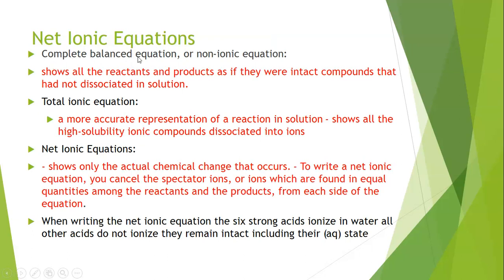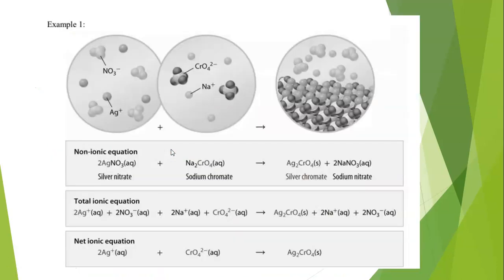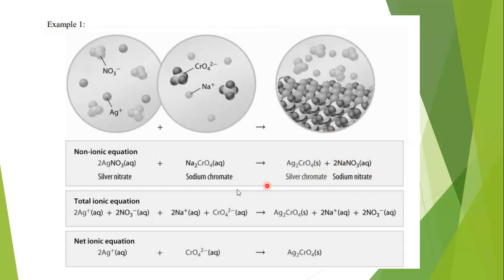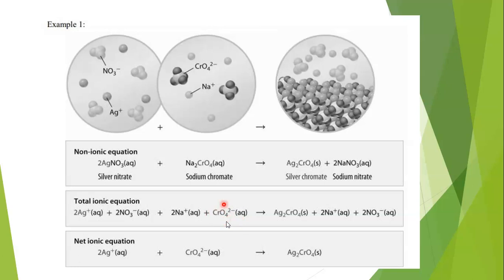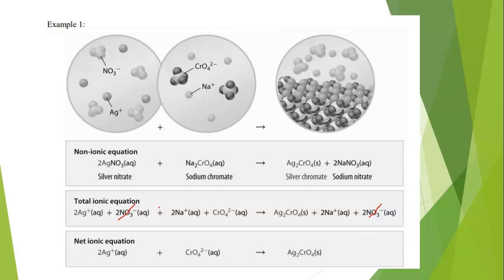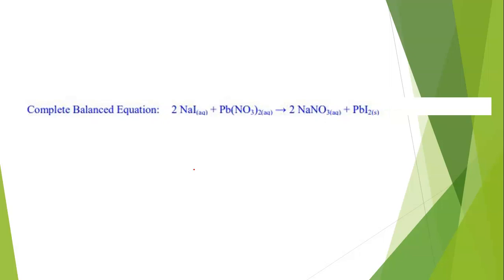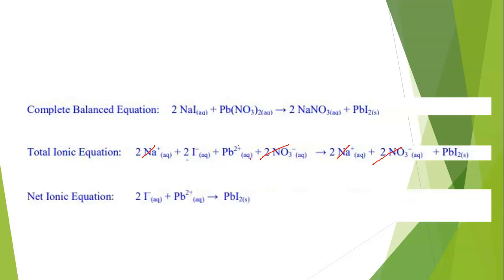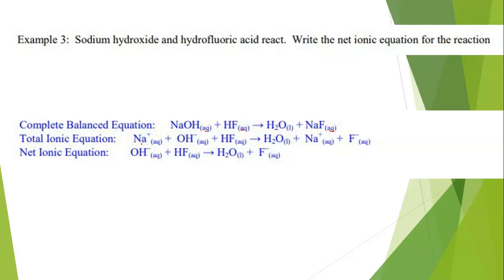Lesson #2 - Net Ionic Equations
This video is explaining net ionic equations and how to write break down concepts. Lesson #1 covers which compounds will dissolve/dissociate so go back and watch that first if you havent yet